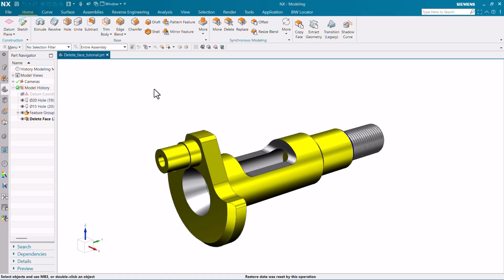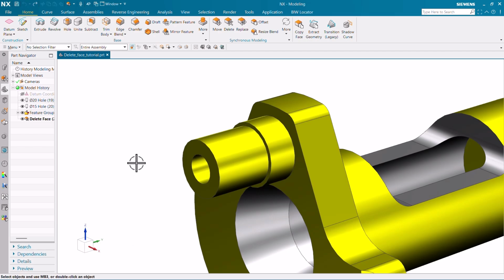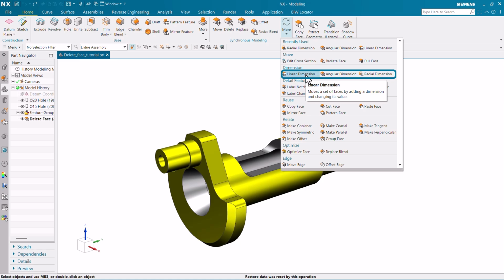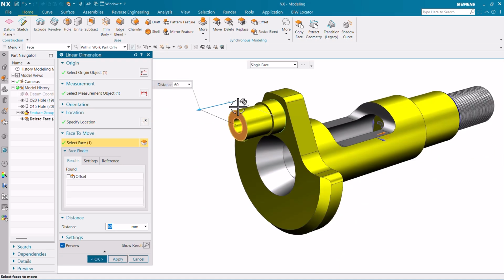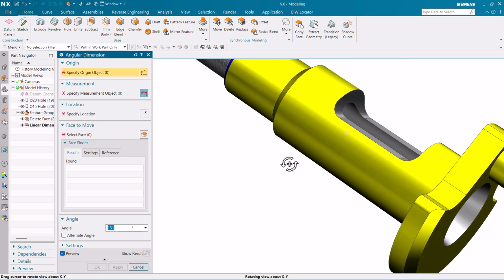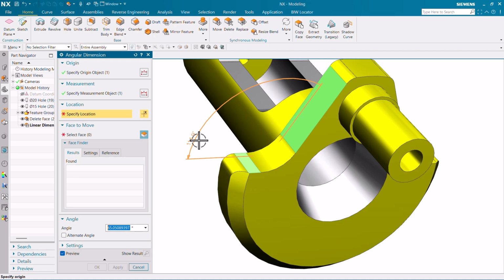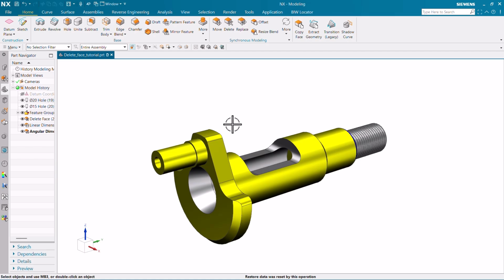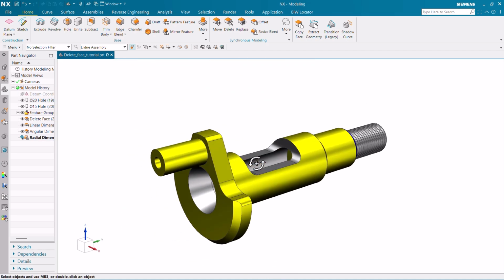NX_Synchronous_Modeling | Synchronous Dimension| Synchronous in NX | nxtutorials | NXCAD | Cad2liv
Learn NX tutorial how to use Synchronous Dimension check it out!!!